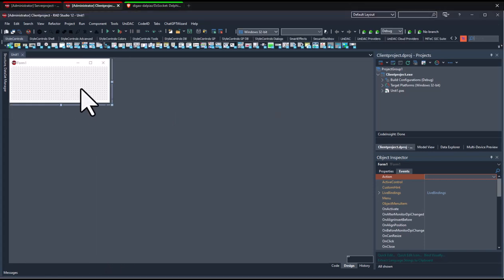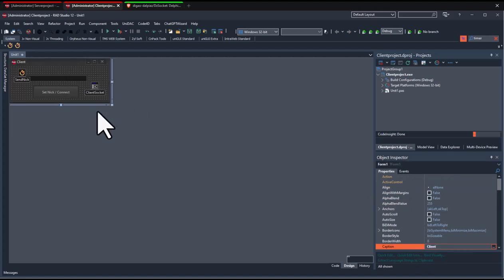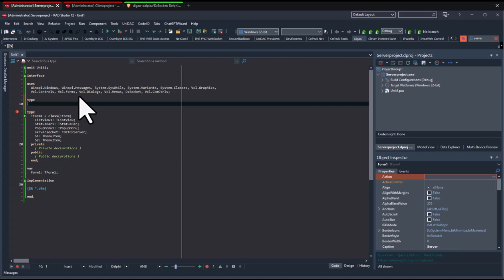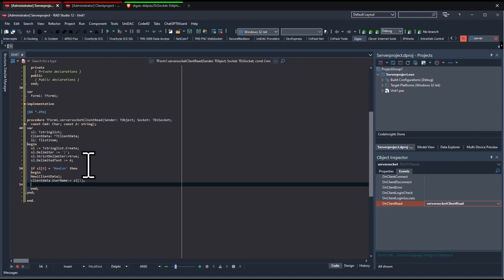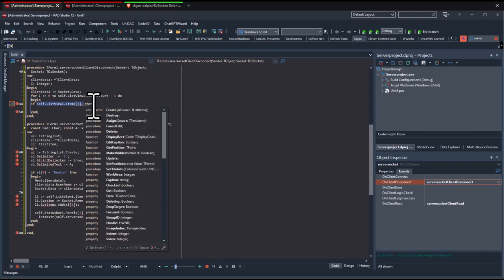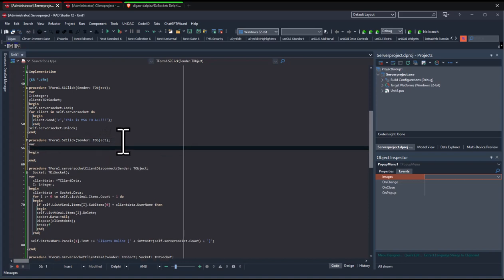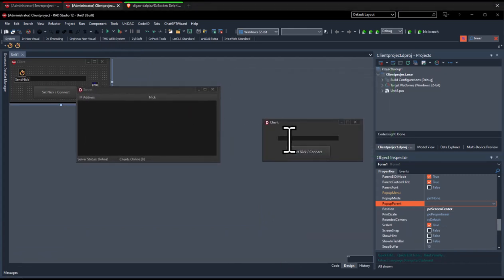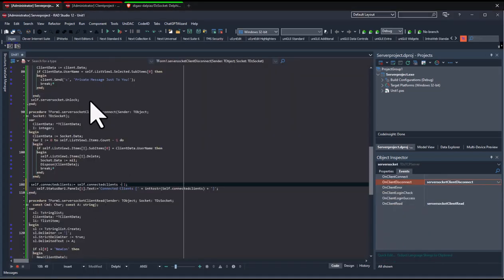Delphi Tutorial (DzSocket Server With Multiple Clients Connected)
In this Delphi tutorial I will show you how you can use the TDzServerSocket and TDzClientSocket components to create a TCP Server which is capable of managing multiple client socket connections and allow you to broadcast messages to ALL connected clients and also have the ability to Send data / messages to a single client of your choosing.

The Socket Library used in this demo is called DzSocket and it can be found on github